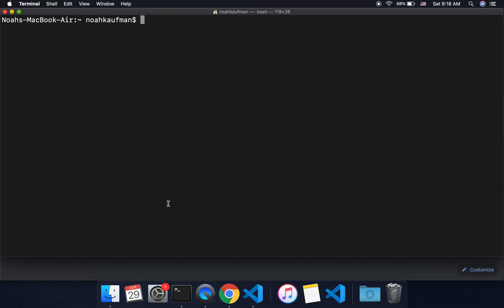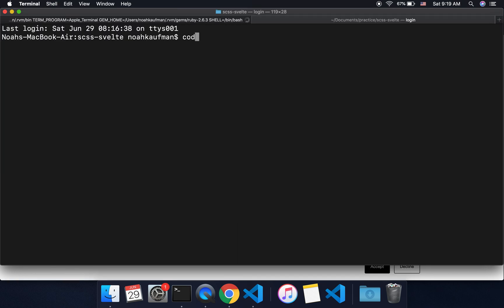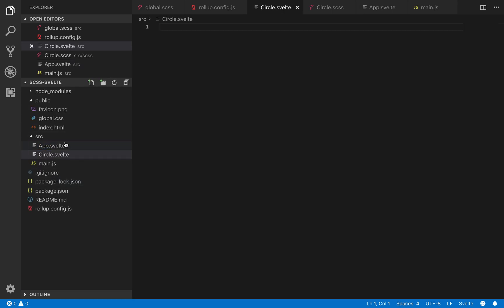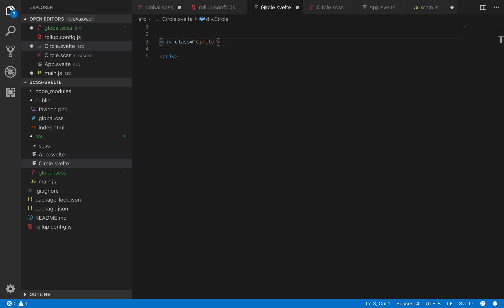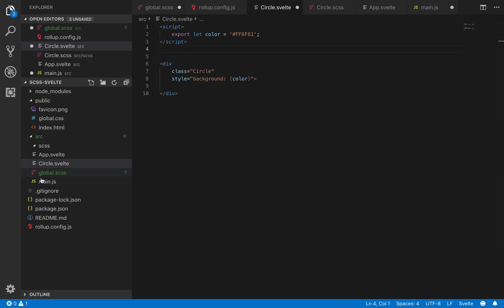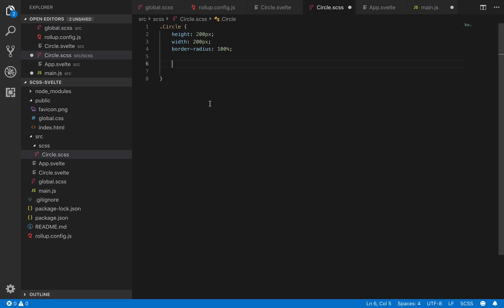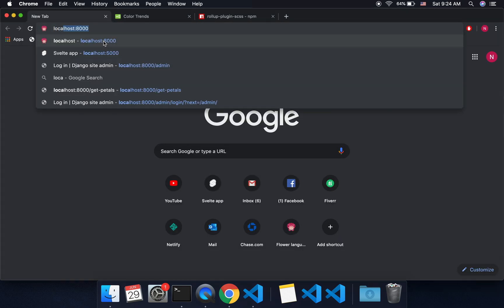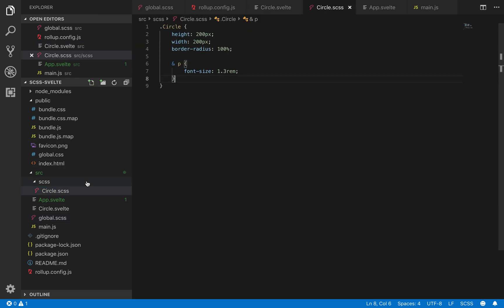Svelte + SCSS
Using SCSS in your Svelte project _instead_ of using CSS in the Svelte component.

For Rollup Svelte projects only.